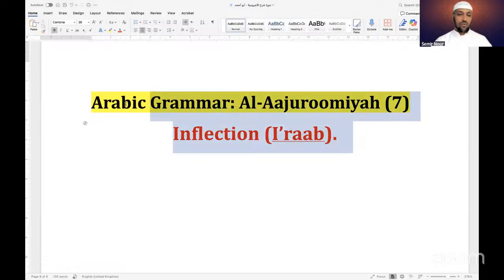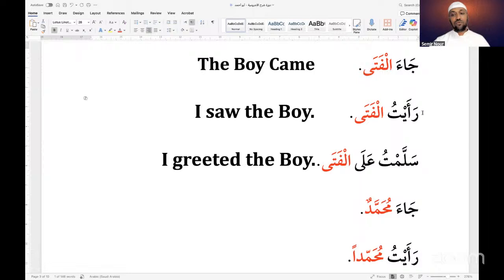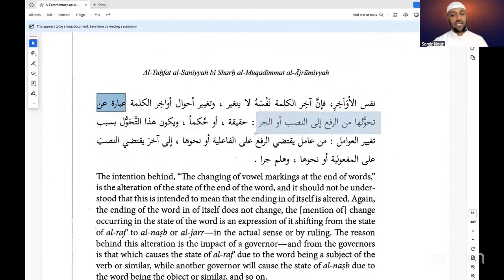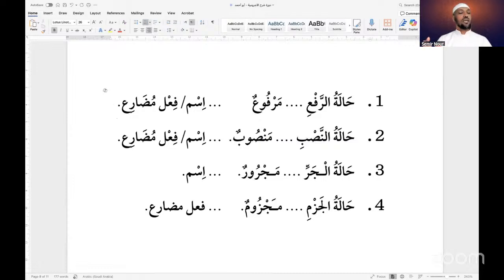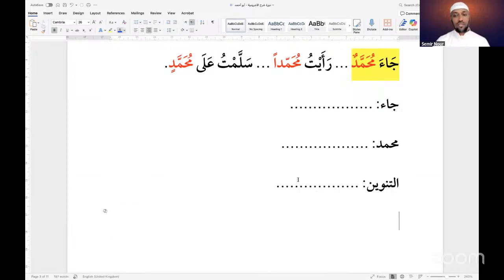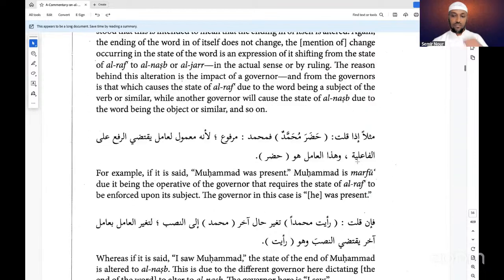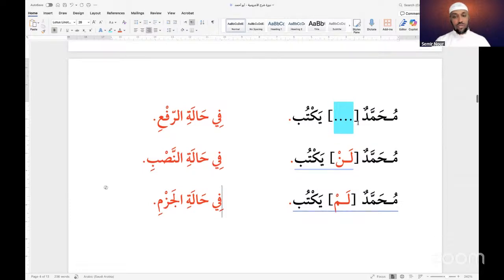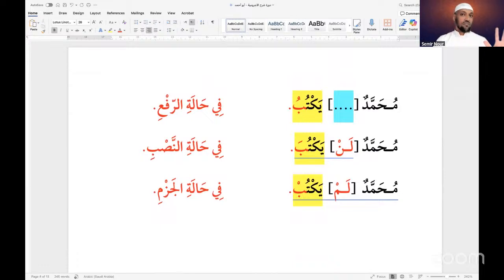Arabic Grammar: Al-Aajuroomiyah (7) Inflection (I’raab).